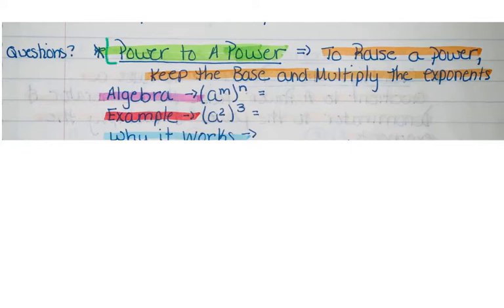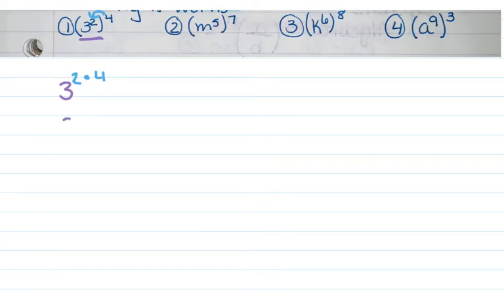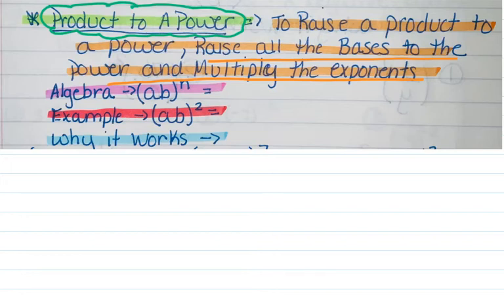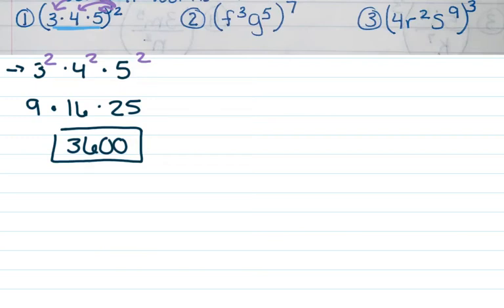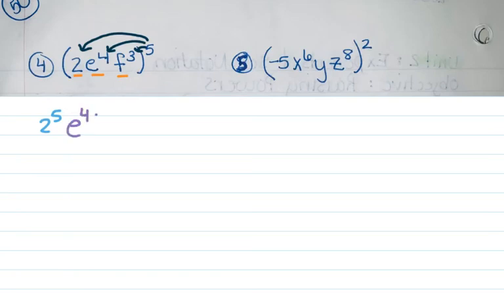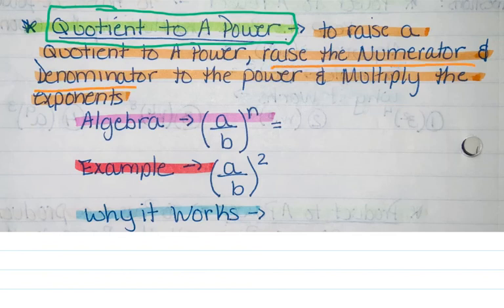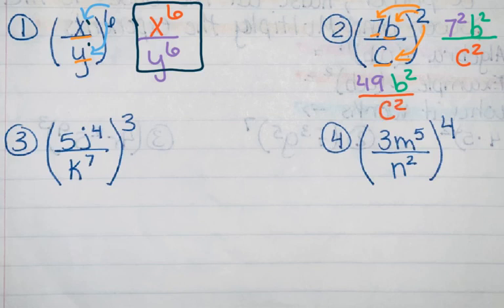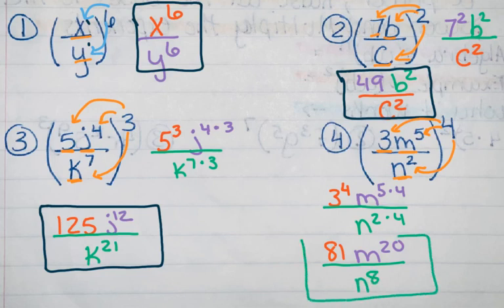Lesson 21: unit 3 raising powers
In this lesson you will learn how to simplify exponents by raising a power to a power